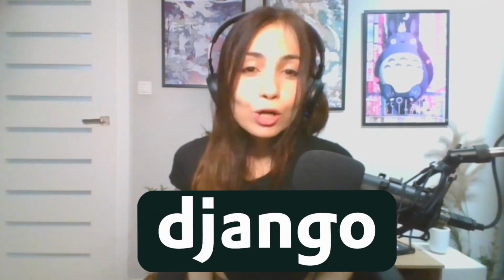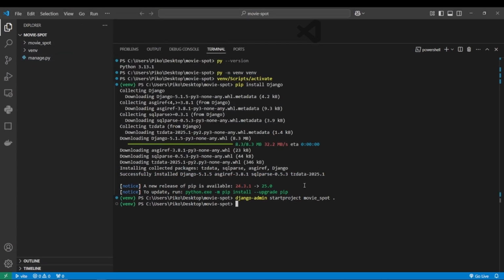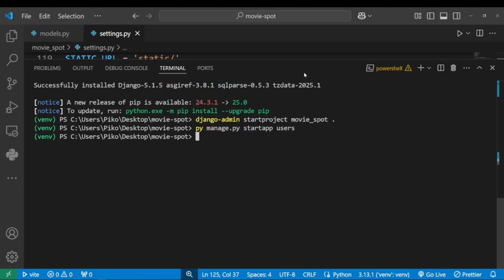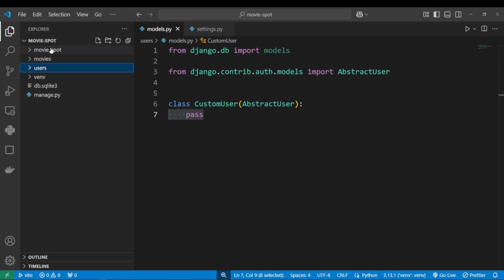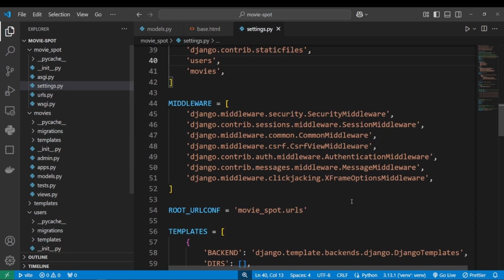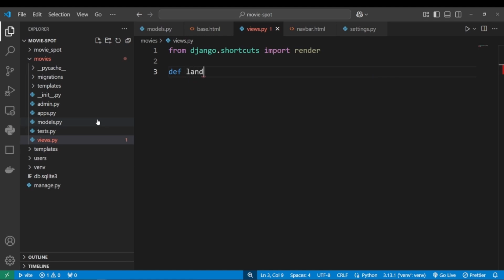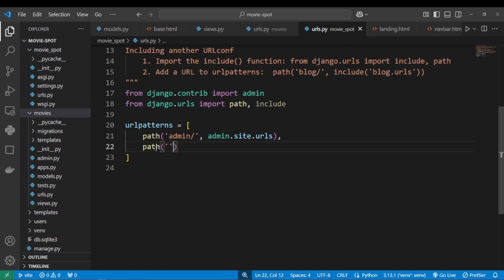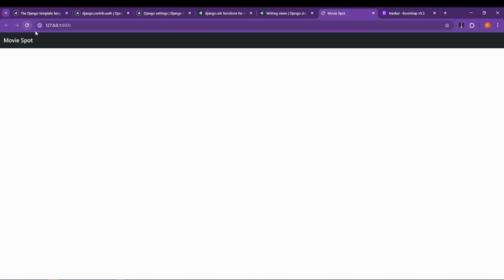Building a Complete Django Project: Feature Rich Movies Website | Beginner Friendly Python Webdev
In this video, you'll learn real-world Django development by setting up a production-ready web application from scratch. We kick off the series by configuring your project environment, creating a custom user model for secure authentication, and building a base template with Bootstrap. This hands-on, beginner-friendly tutorial lays the foundation for a dynamic full-stack app using Django, HTMX, and the TMDB API for live movie data.

🕗 Chapters:

00:00 -  Objectives : What we will build and learn
00:58 - Create project directory open Vscode
01:14 - prerequisites to using Django
01:37 - Check Python version
01:53 - Create venv ( virtual environment ) and activate it
02:20 - Install Django
02:48- Create Django Project ( movie_spot )
03:21 - Create Users App
04:17 - Django's Model's ( models.py )
04:30 - Django's Default User Model and its limitations
05:14 - Defining CustomUserand registering  model
06:57 - Creating Movies App
08:01 - Migrations in Django
08:52 - Running Migrations and Creating DataBase
09:26 - runserver
09:47 - Django Templates and Creating a Base Template ( How and Why )
10:15 - Template Inheritance
10:55 - Adding HTML Boilerplate to base.html
11:16 - Template Blocks
12:03 - Navbar Template Block
12:29 - Block Content
13:14 - Templates directories ( where we keep HTML files and where Django looks for them )
14:32 - Creating navbar and including in base.html
15:51 - Django Built in Include Tag
16:51 : Django Views
17:02 - Creating Landing Page ( defining Landing Page View )
17:34 - landing Page Template
18:29 - Creating URL to landing page ( urls.py )
19:51 - include movies app URL patterns in project's urls.py
21:15 - Extend base.html in landing_page.html ( extending base template )
21:36 - Adding Bootstrap to our Django project
22:46 - Styling navbar with bootstrap

🧡 If you have found this content useful consider becoming a channel member and get early access to new videos: